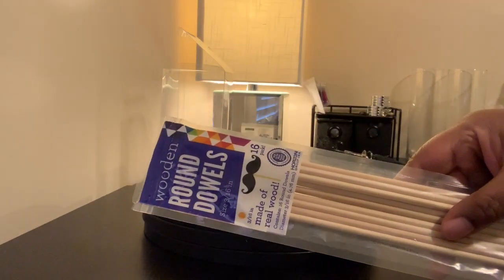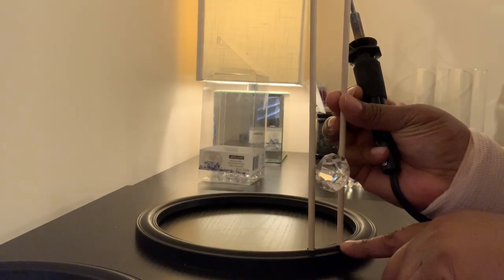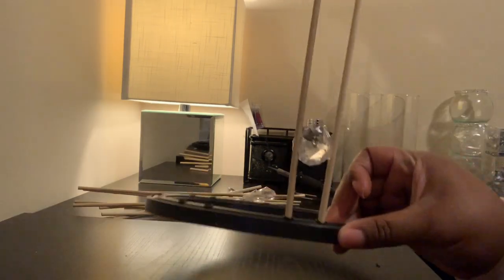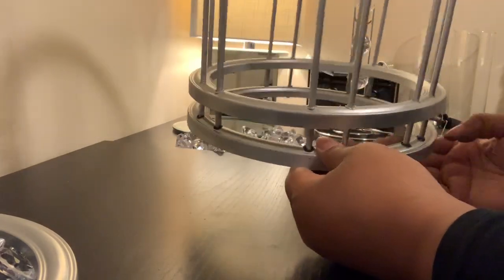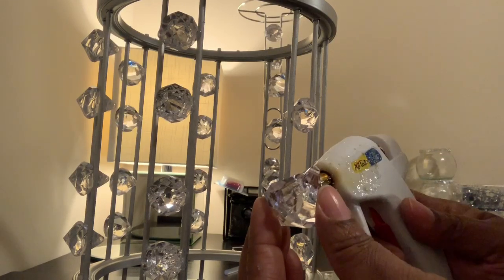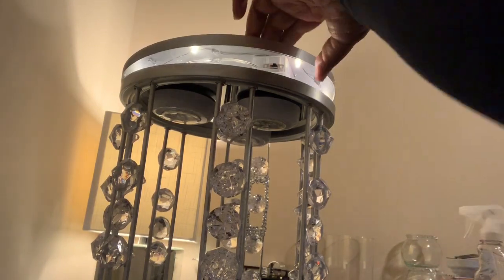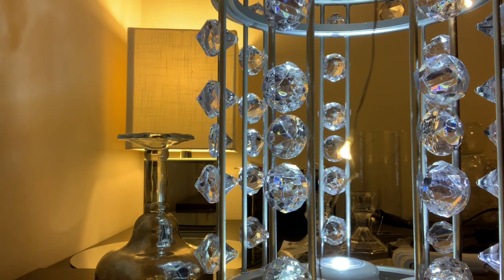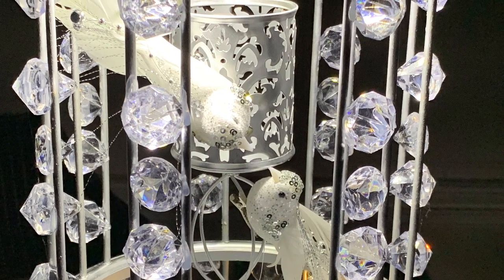DOLLAR TREE DIY| Lighted Glam Cage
4 round mirrors
1 pack of wooden dowels.    (Walmart)
Assorted acrylic gems     (Michaels)
3 LED Push light or light of choice
Jot gems or bling wrap